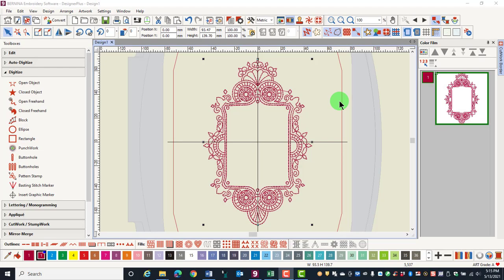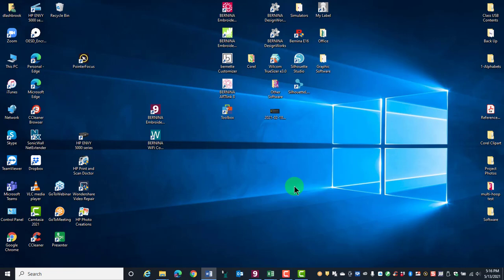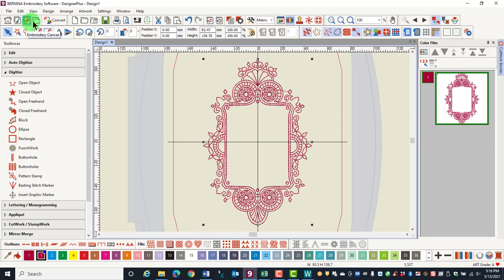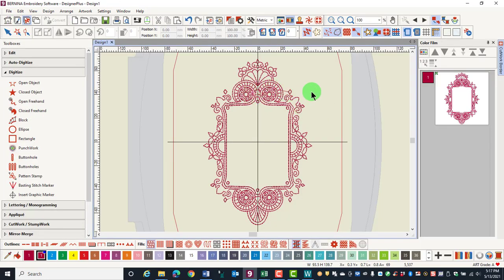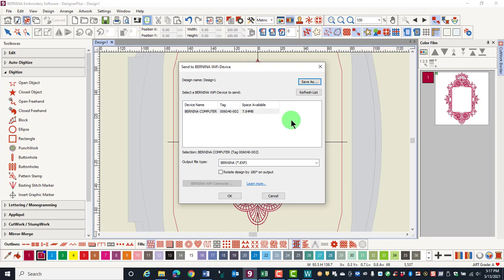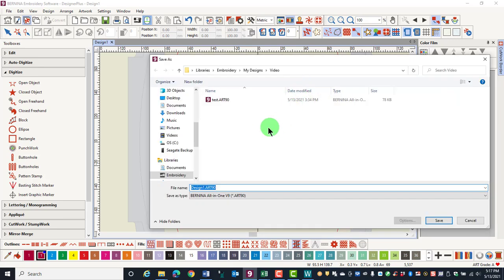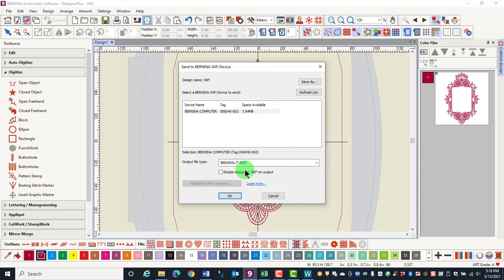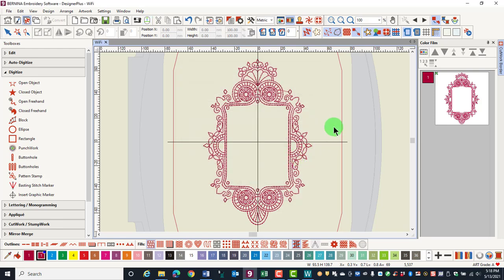1 18 Sending Designs via WiFi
Learn how to send embroidery designs via the BERNINA WiFi Device and BERNINA Embroidery Software 9 to BERNINA embroidery machines.